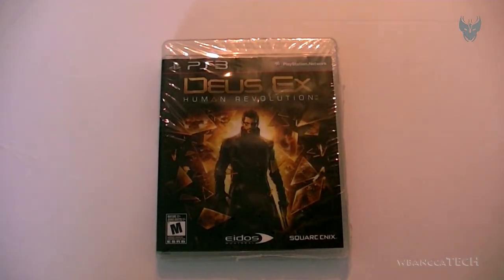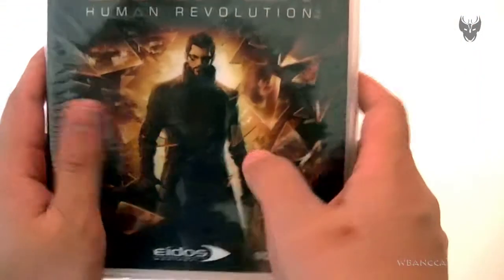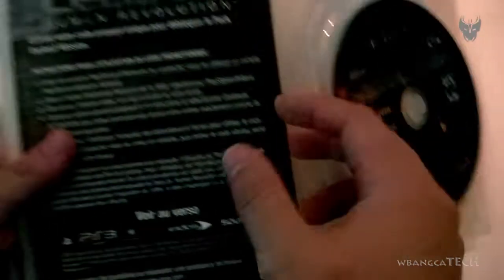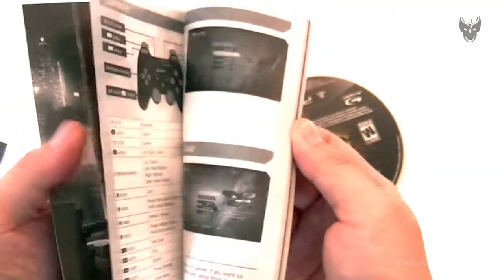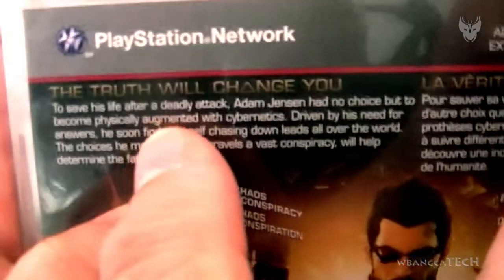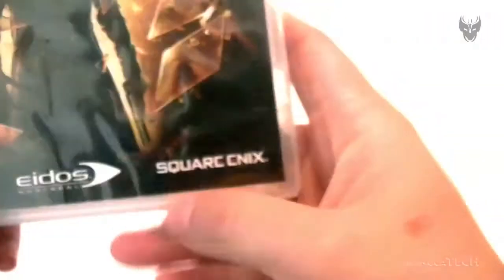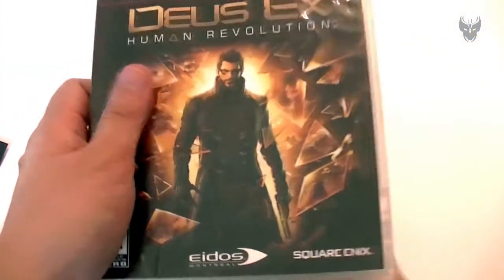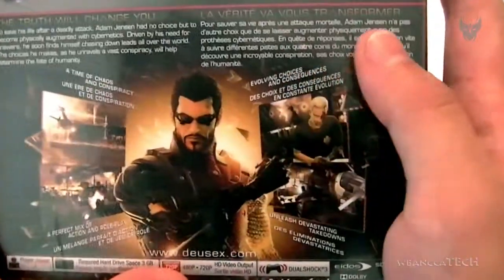Deus Ex: Human Revolution UNBOXING